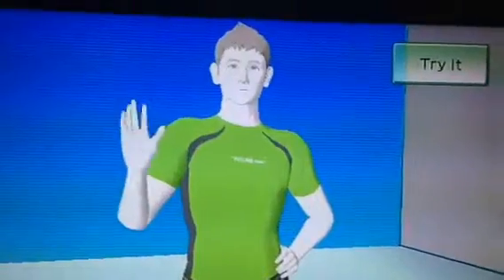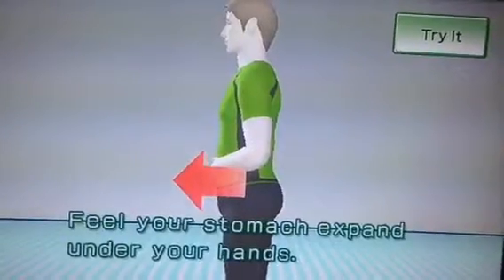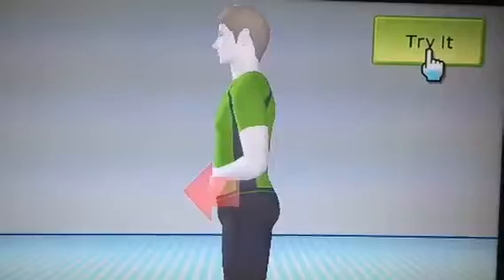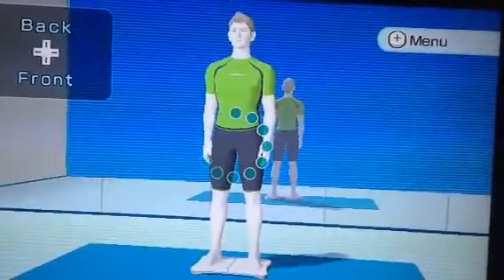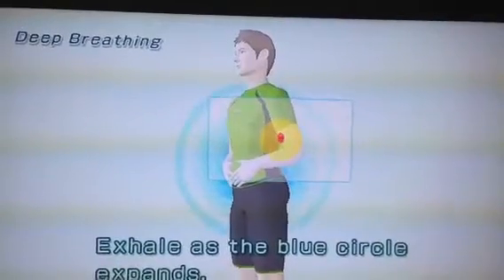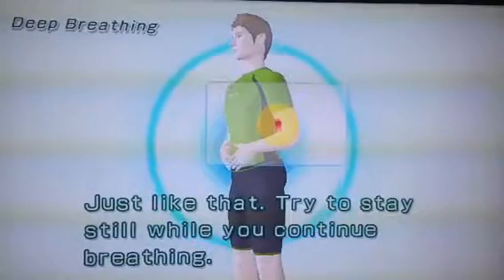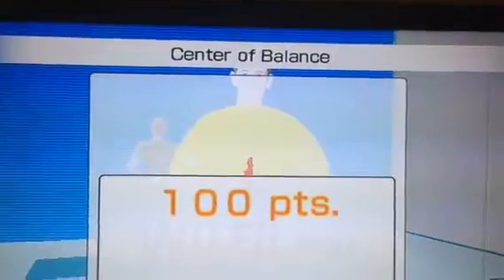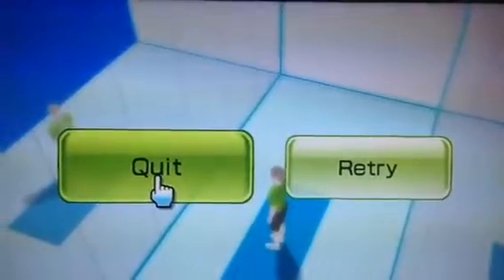Wii Fit Plus - Yoga - Deep Breathing